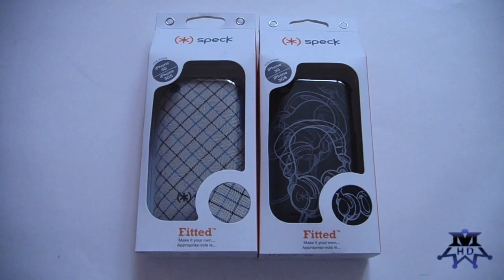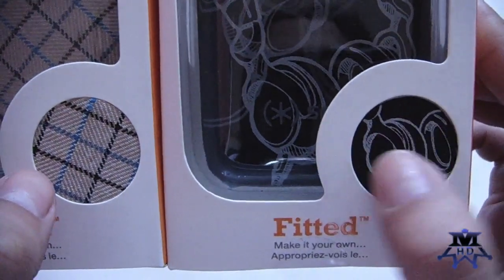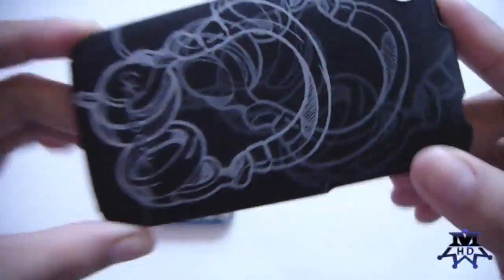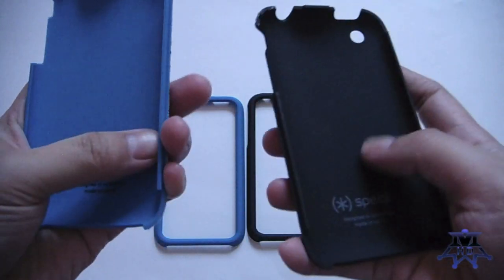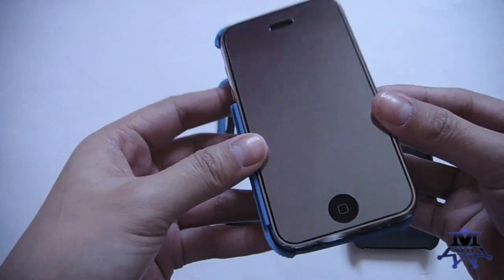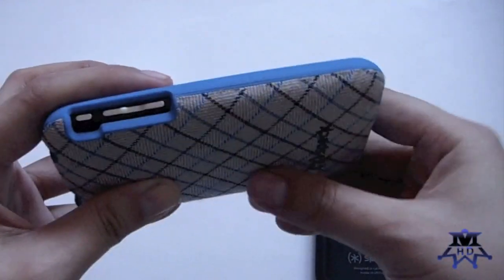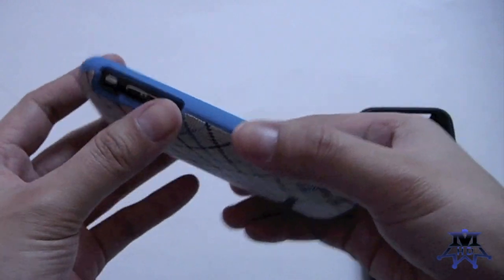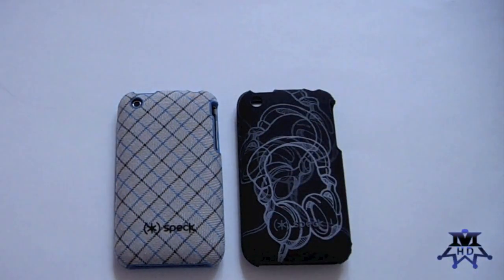Review: Speck Fitted for iPhone 3G(S)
I apologize for sounding so blah... lol

Price: $29.95

Here's my quick review of a Speck Fitted case in which you can find both on Apple.